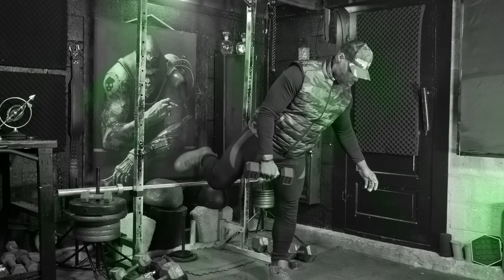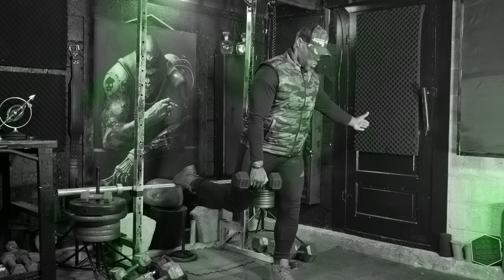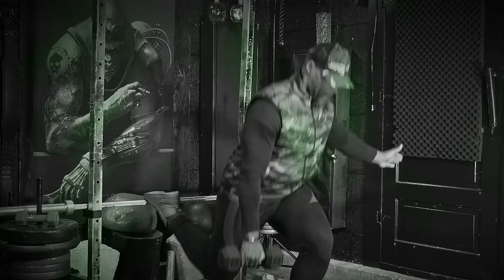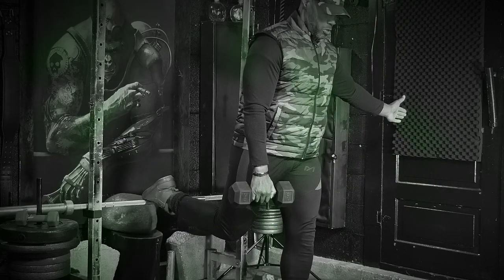Dumbbell Hamstring Exercises - The Contralateral Bulgarian Squat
The Contralateral Bulgarian Squat

In case you’re unsure of the meaning, “Contralateral” is occurring on or acting in conjunction with a part on the opposite side of the body.”

 In Bulgarian Squat terms, we can hold one dumbbell in the left hand and work the right leg and vice-versa.

When it comes to hitting the all-around Hamstring area and testing the muscle fibers, the Contralateral Bulgarian Squat is a very reliable option.

 As well as stimulating strength and growth in the Hamstrings and surrounding muscles, the Contralateral Bulgarian Squat will also challenge you to stabilize your core and remain upright.

Items Needed: One dumbbell and a bench or bar on a rack.

Cue 1: With one dumbbell on your right side, rest the topside of your right foot on a bench or a bar off a rack behind you and step forward with your left foot until it’s a good stride in front of the resting leg.

Cue 2: Keep as upright as possible, brace your core and generate force in the front leg by tensing the muscle. Slowly lowering your front leg until your quad is at a 90 degree angle to your ankle.

Cue 3: Briefly pause in the bottom position before smoothly making your way back to the top of the movement. Repeat the set for your opposite leg.

3: Master The Dumbbell RDL in 5 Easy Steps – Try My Top 10 Variations